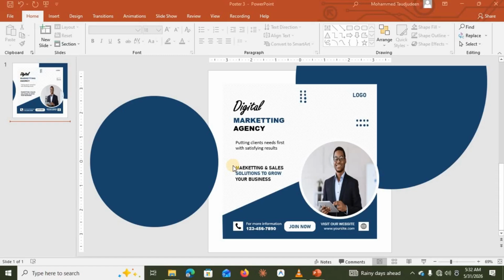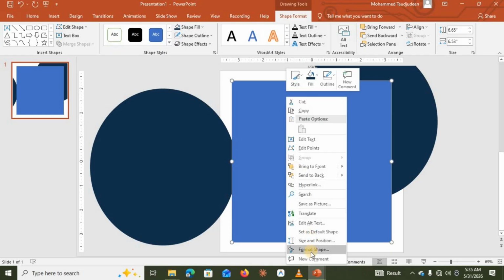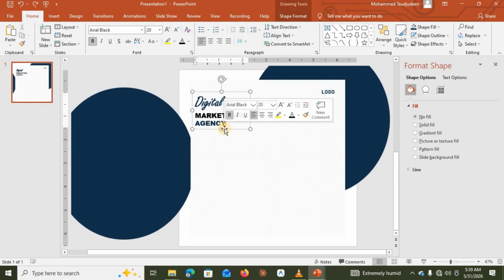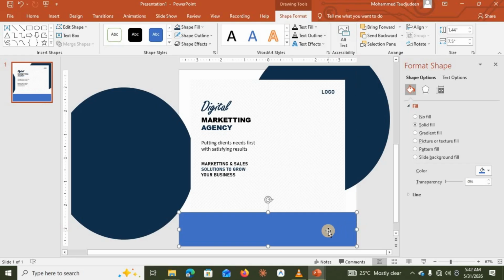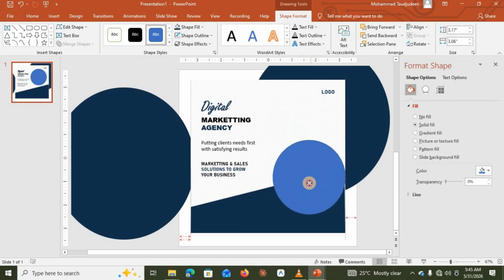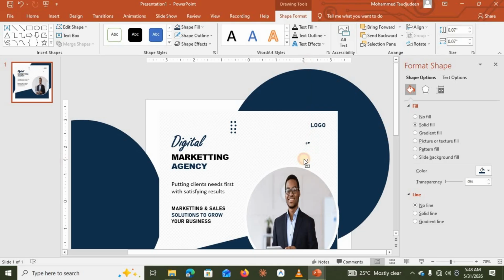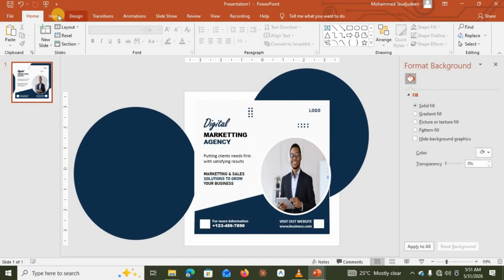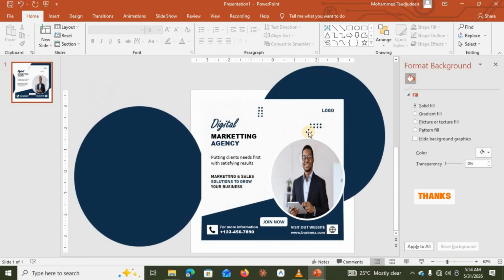Digital Agency Flyer Template Design | PowerPoint Tutorial